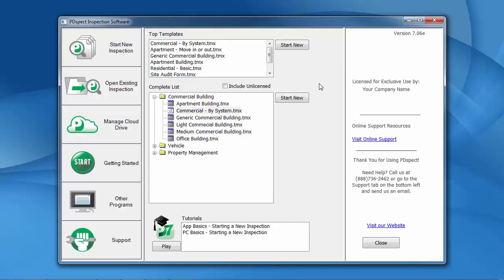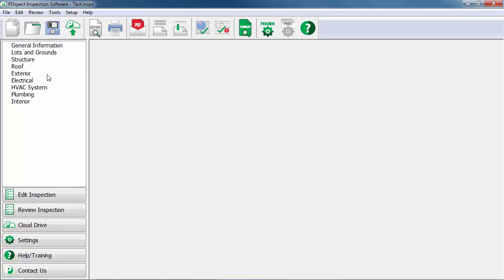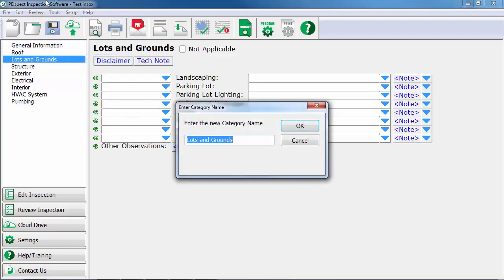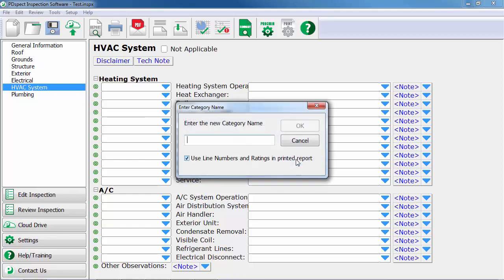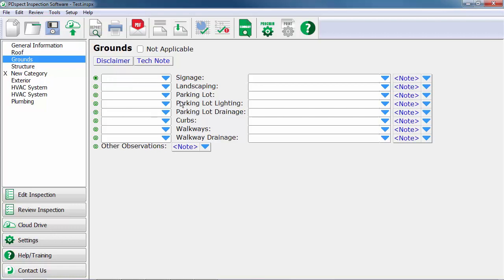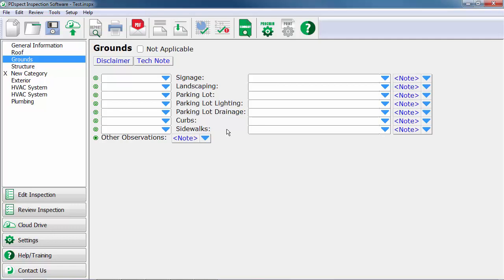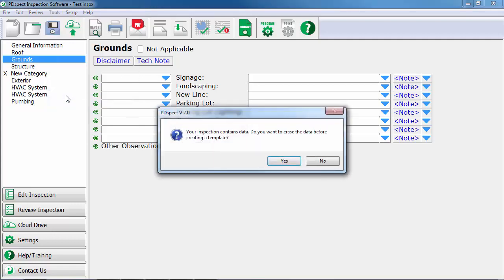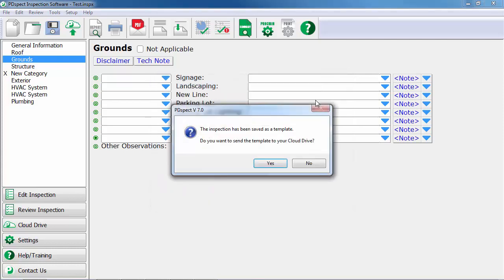PDspect Inspection Software - Creating Your Own Templates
This tutorial walks you through making changes and creating your own templates.